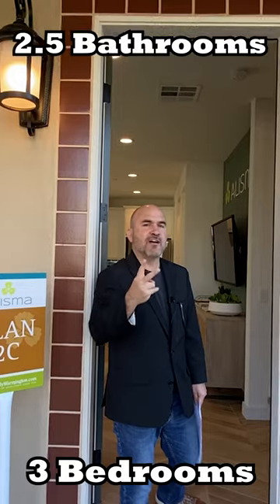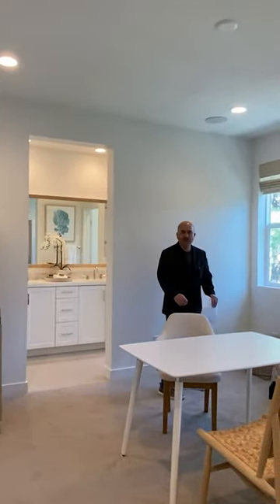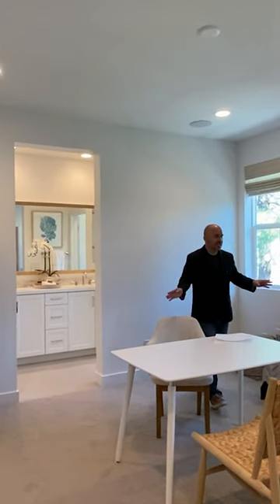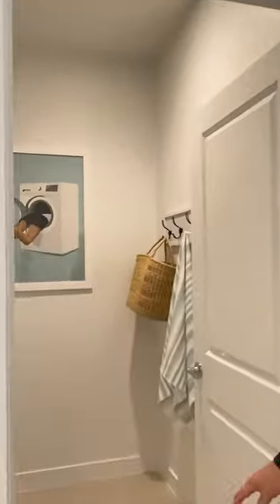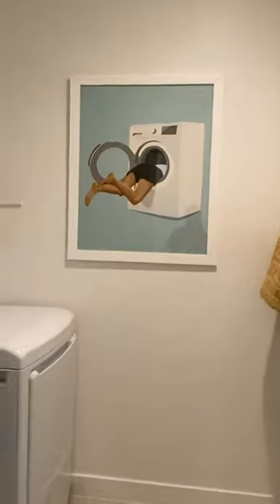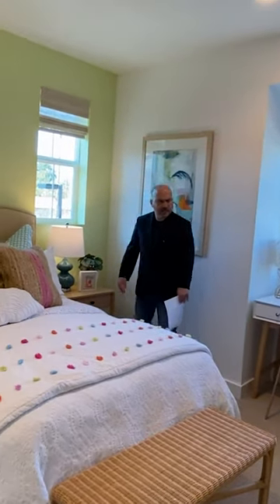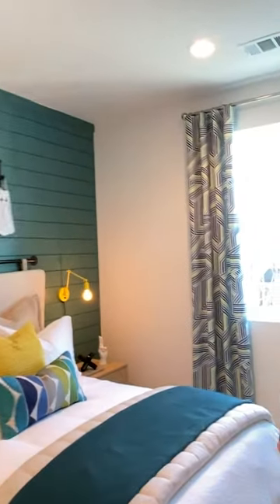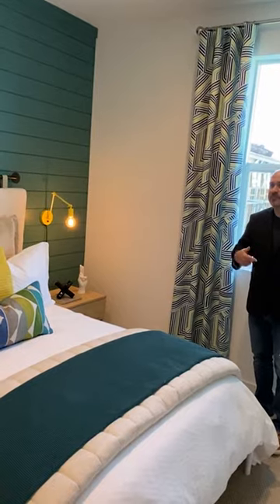New Townhouses Model 2 | Living in Simi Valley California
There is still time to get into one of these affordable townhouses.

chapters
🤔Thinking of Moving to Simi Valley California? 🤠
📝 Let Us Help! SIMI SURVEY LINK

We get calls and emails everyday from people just like you, looking for help on making their move to Simi Valley and we absolutely love it.😍 Whether you are moving in 9 days or 90 days, give us a call☎, shoot us a text📝, or send us an email📨 so we can help you make a smooth move to Simi Valley.🤠

**Most stats and data mentioned came from the following sites and are not based on our opinions: Best Schools: Best Simi Valley Schools | Simi Valley, CA School Ratings | Best Schools (greatschools.org) More About: Simi Valley, California - Wikipedia Census Data U.S. Census Bureau QuickFacts: Simi Valley city, California Neighborhood data *All stats, data, house pricing, and anything else mentioned is always subject to change and is provided merely as an example at the time of this recording*